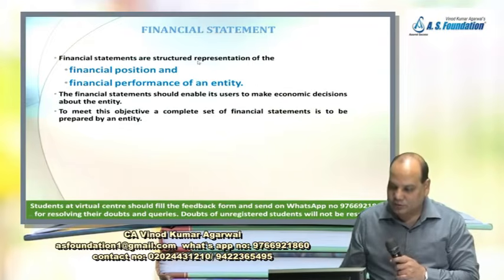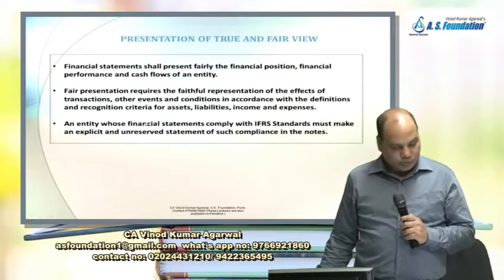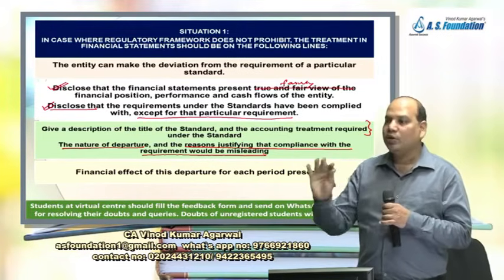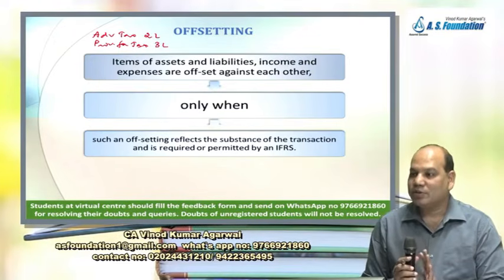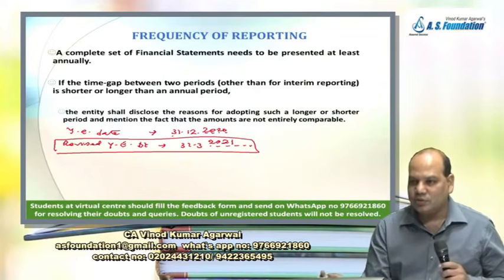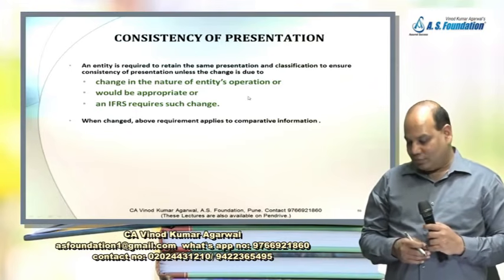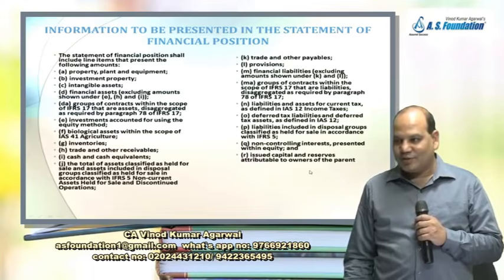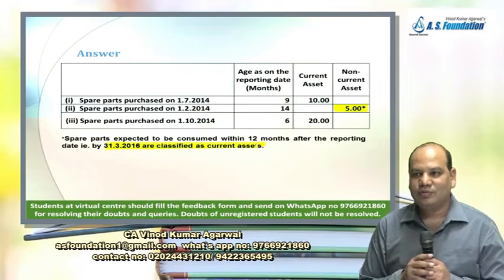Free IFRS Full Course | IAS 1 -Presentation Of Financial Statement| CA CPA Vinod Agarwal |Lecture -2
Welcome to our FREE IFRS Full Course series with CA CPA Vinod Agarwal! 📘 In this Lecture, we dive into the IAS 1 - Presentation of Financial Statements, a fundamental standard for understanding the layout and content of financial statements under IFRS.

Session - 2
Topic - IAS 1 -Presentation Of Financial Statement
Lecture -2

Timestamps:
00:00 Financial Statement
05:10 Purpose of Financial Statement
09:02 General Features of A Financial Statement
10:34 Presentation of True and Fair View
25:31 Accrual Basis of Accounting
26:54 Materiality and Aggregation
28:51 Offsetting
38:28 Frequency of Reporting
41:55 Comparative Informative
42:21 Additional Balance Sheet
43:33 Change in Presentation or Classification
48:12 Consistency of Presentation